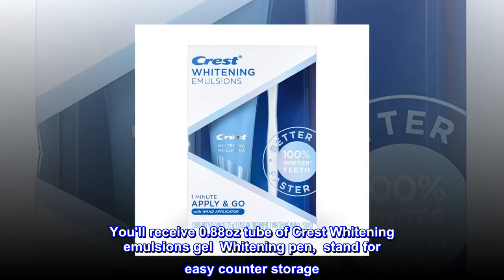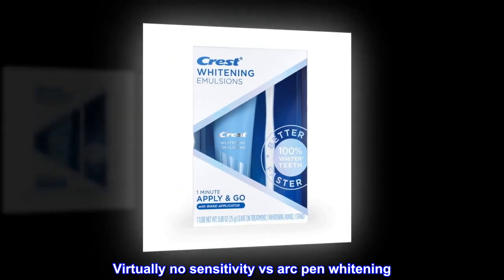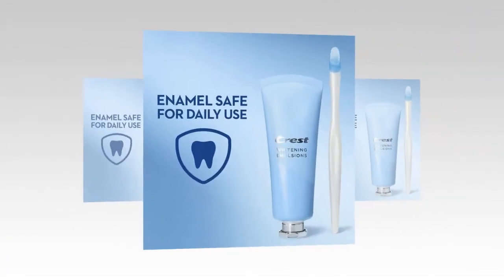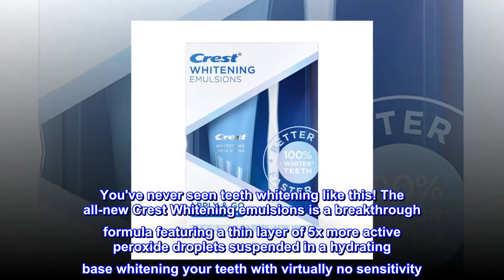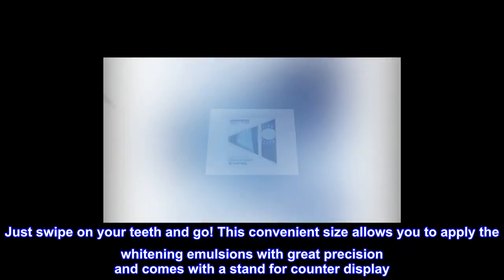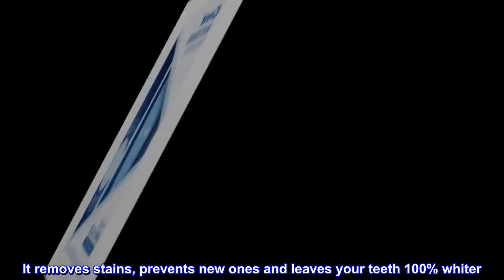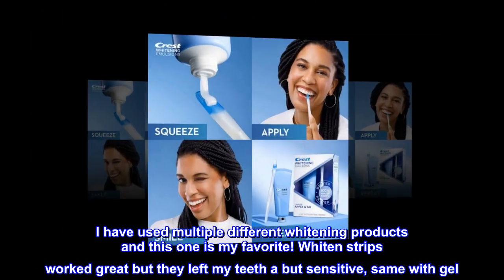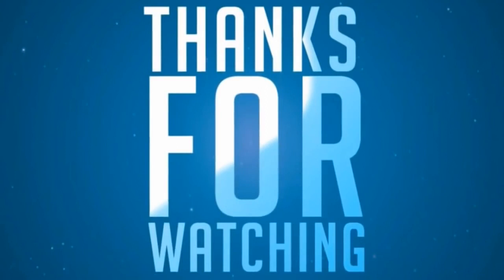Crest Whitening Emulsions Leave-on Teeth Whitening Gel Pen Kit, 0.88 Oz (25 G)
You'll receive 0.88oz tube of Crest Whitening emulsions gel  Whitening pen,  stand for easy counter storage
Better. Faster. 100% whiter teeth. Virtually no sensitivity vs arc pen whitening
Just swipe and go
Our first ever hydrating whitening treatment is formulated with active peroxide droplets in a hydrating base that whitens teeth with virtually no sensitivity
1 minute apply & Go. Absorbs quickly and can be used multiple times a day for faster teeth whitening results
You've never seen teeth whitening like this! The all-new Crest Whitening emulsions is a breakthrough formula featuring a thin layer of 5x more active peroxide droplets suspended in a hydrating base whitening your teeth with virtually no sensitivity. This means it starts working instantly and stays on your teeth 10x longer, with No need to rinse. Just swipe on your teeth and go! This convenient size allows you to apply the whitening emulsions with great precision and comes with a stand for counter display. Crest Whitening emulsions is the best way to whiten your teeth. It removes stains, prevents new ones and leaves your teeth 100% whiter. Vs arc pen whitening
Great for sensitive teeth
I have used multiple different whitening products and this one is my favorite! Whiten strips worked great but they left my teeth a but sensitive, same with gel. This does not make my teeth sensitive and you can use up to 4 times per day for more dramatic results. I absolutely love my smile now!